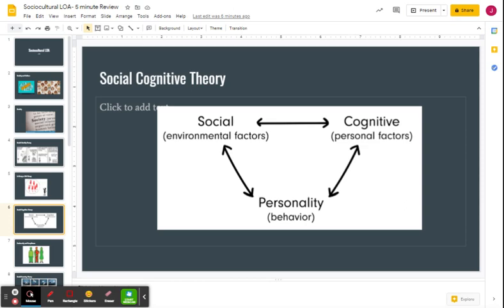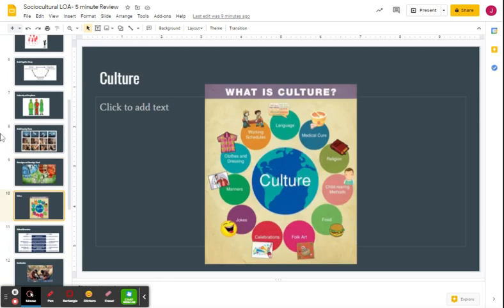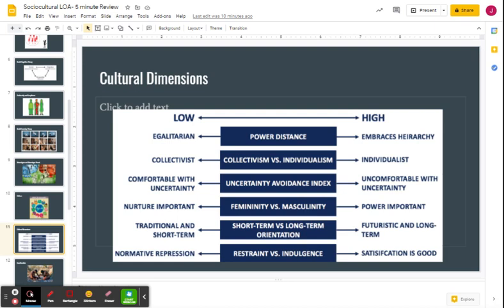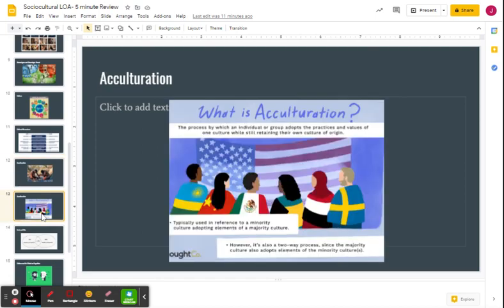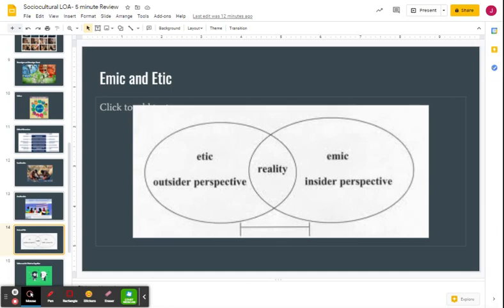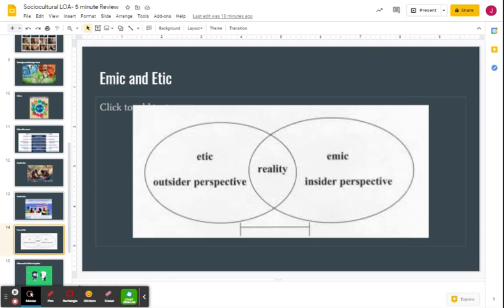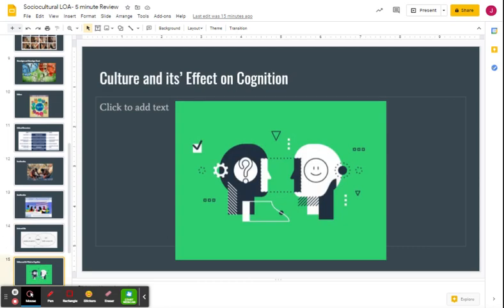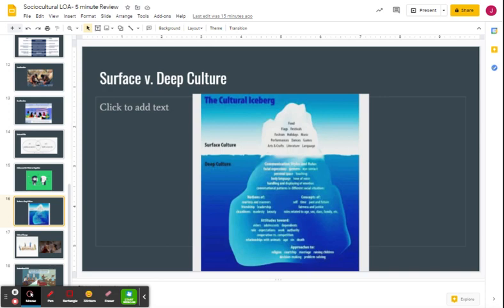Sociocultural 5 Minute Review 1